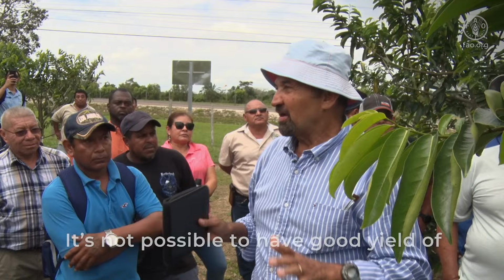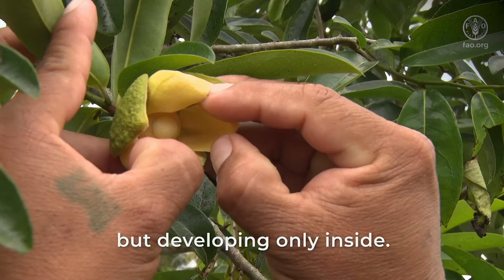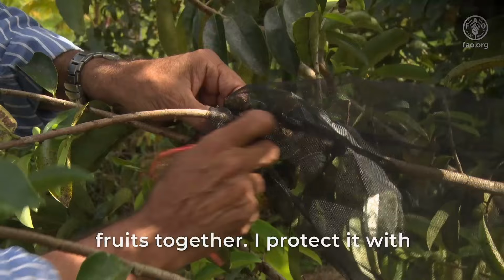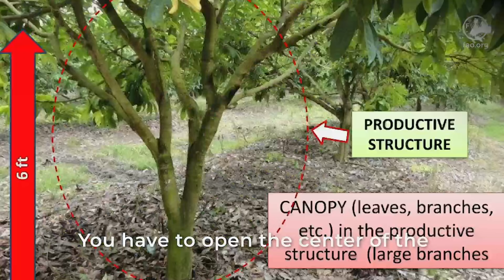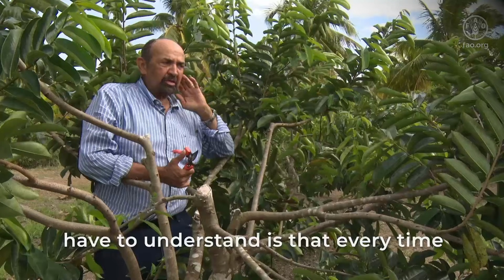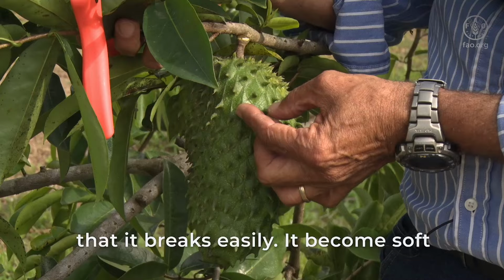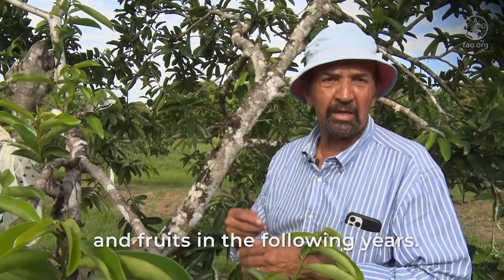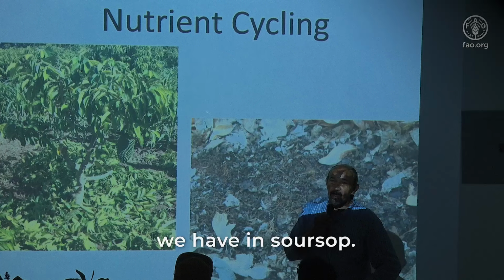Soursop Production Techniques- A training for Belize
The FAO Sub-regional Office for the Caribbean Value Chain Development team is supporting the Government of Belize to develop their soursop value chain. Integral to this process is ensuring the sustainable commercial production of soursop in a manner that is environmentally responsible and that applies good agricultural practices. This training video is designed to guide soursop farmers in this process and targets some of the more challenging areas identified in soursop production in the country.

This training video covers the areas of hand pollination, fruit bagging (2:30), pruning (4:53), harvesting (8:32), and fertilizing (11:02).

Training is delivered by Dr Abel Rebouças, FAO Tree Crop Expert under a project of FAO’s Technical Cooperation Programme entitled Sustainable Development of Resilient Value Chains - Implementation of the CARICOM COVID-19 Agri-Food Recovery Plan.

This video was produced with the support of the Belize Ministry of Agriculture, Food Security and Enterprise.